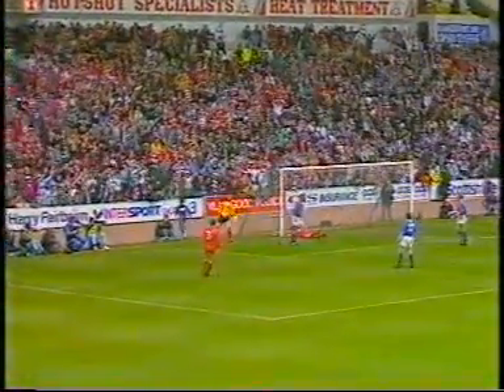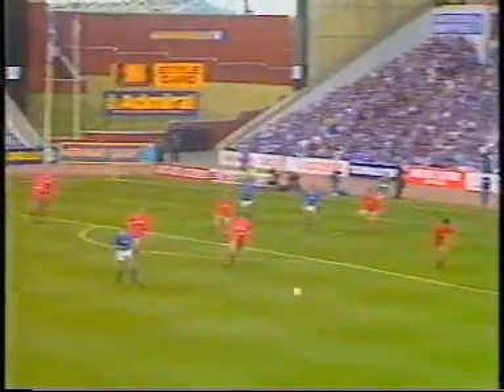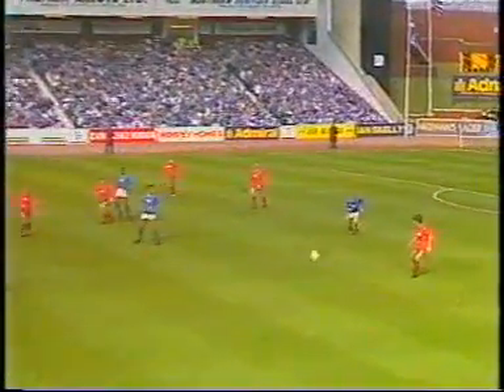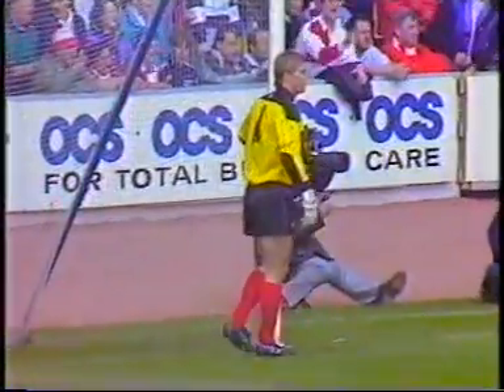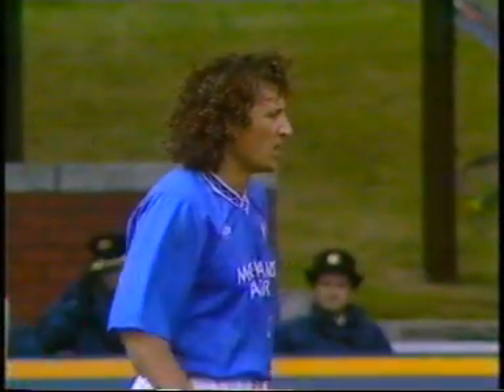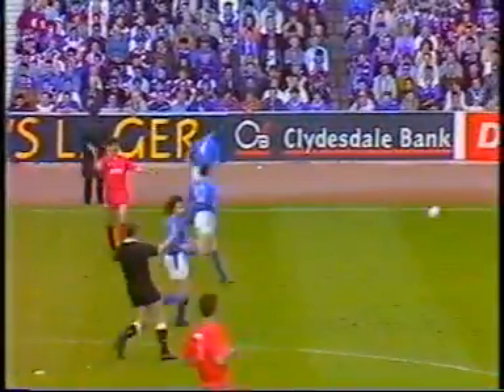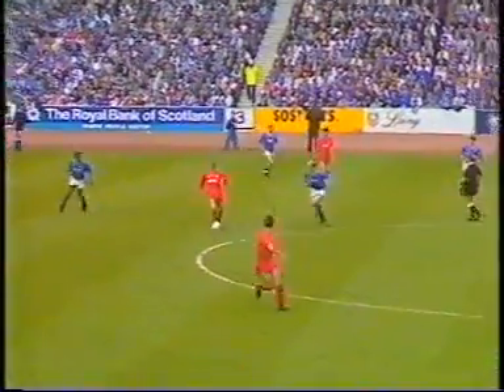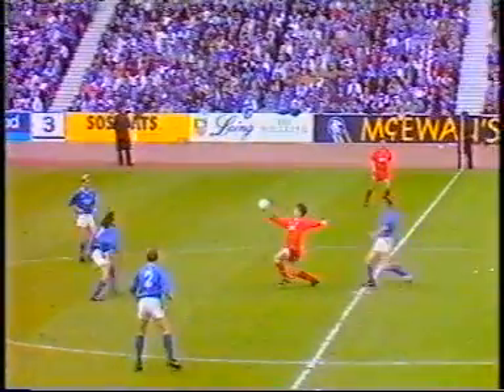Rangers v Aberdeen 11/5/91 part 2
Rangers 90-91 Season
Premier League
11 May 91
H v Aberdeen 2-0
VHS Rip